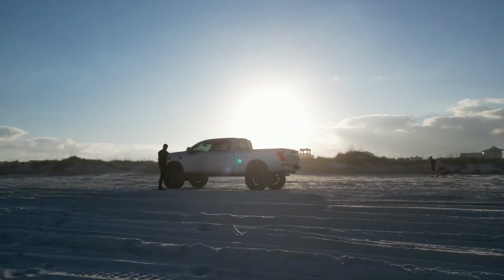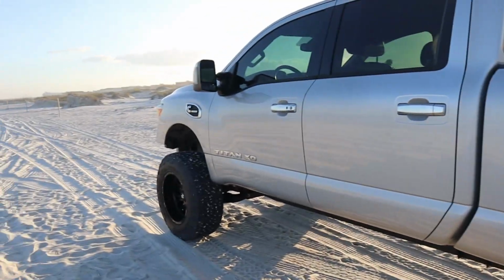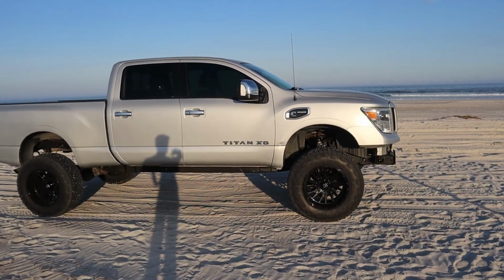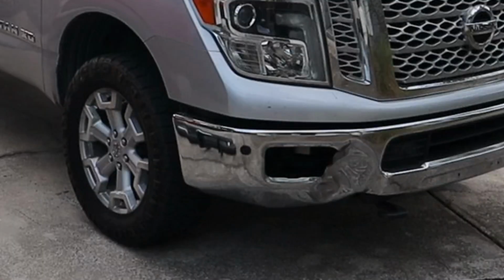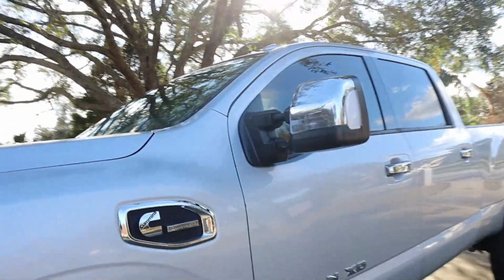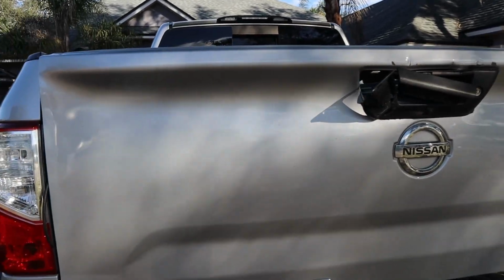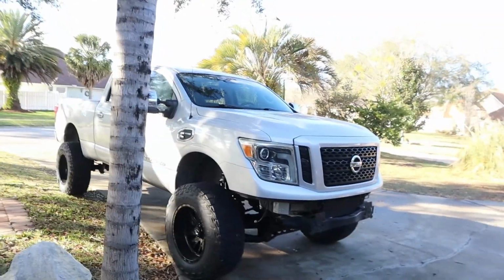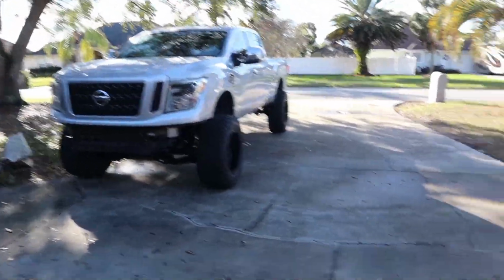Titan XD 6 inch lift with 37s reveal